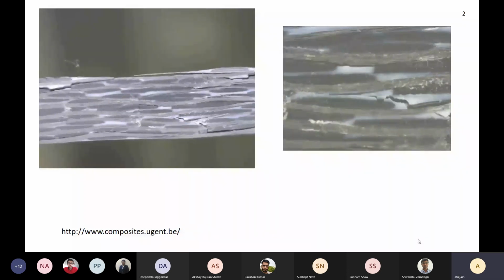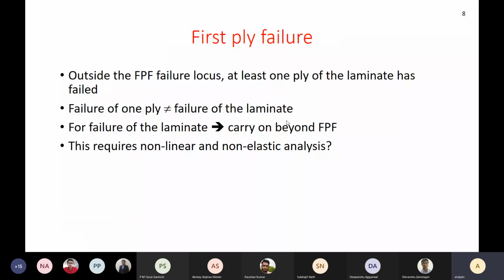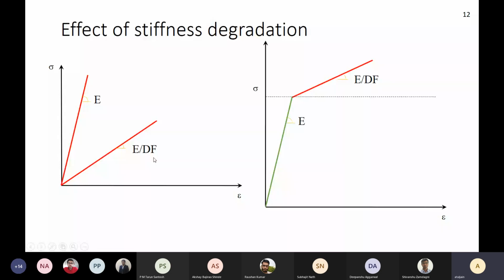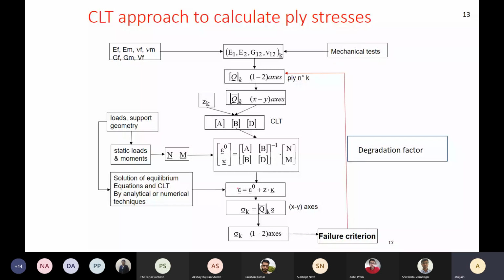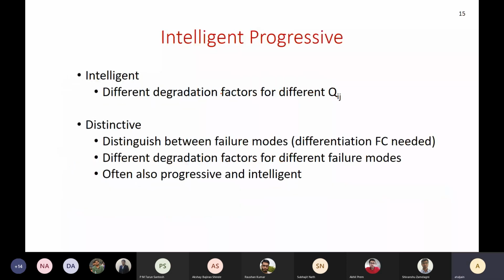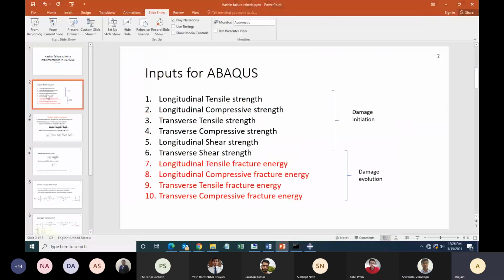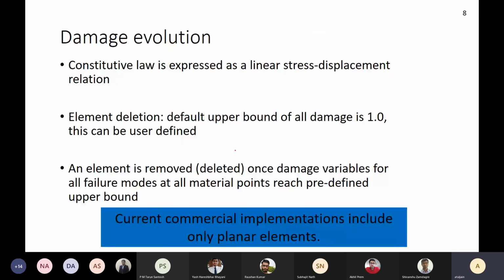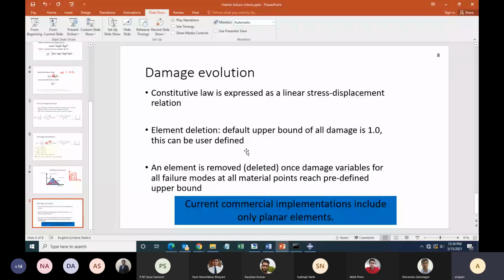Damage of Composites March 15